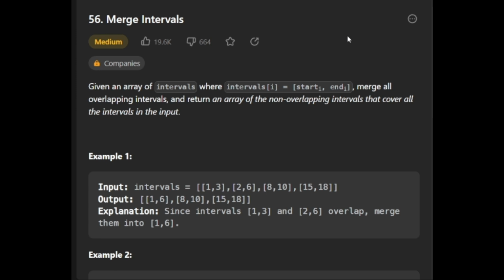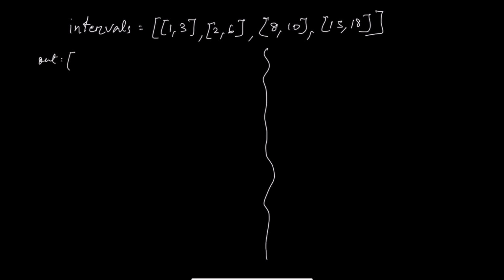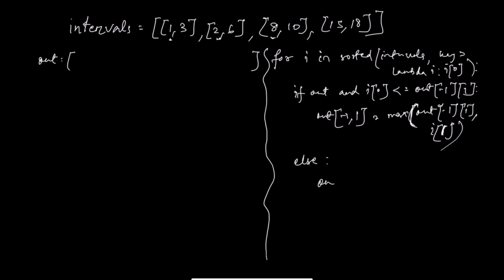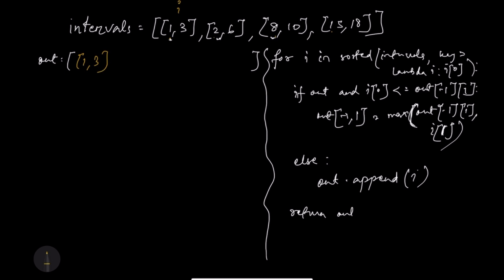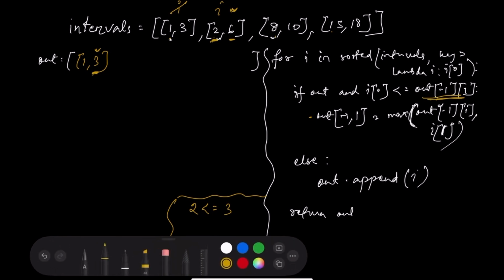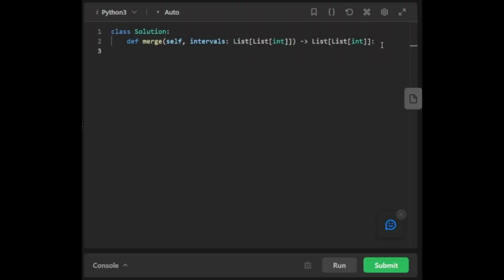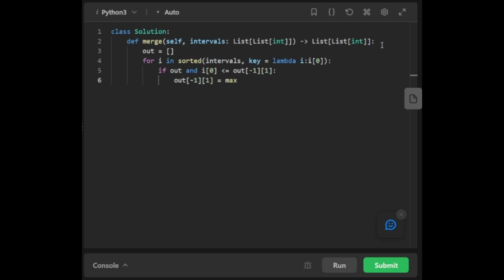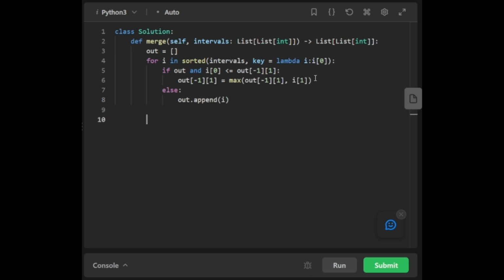Merge Intervals | Python | Leetcode - 56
In this video, we understand and dry run the algorithm for merging intervals problem of Leetcode.